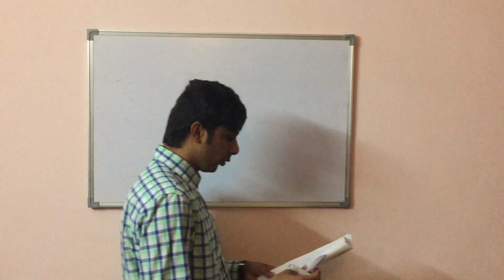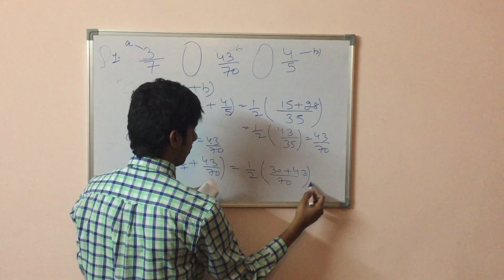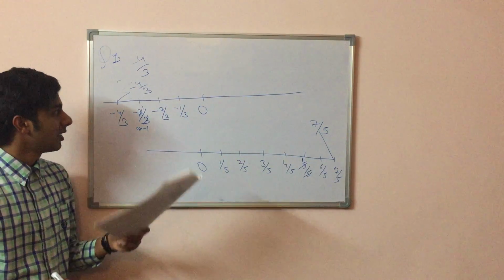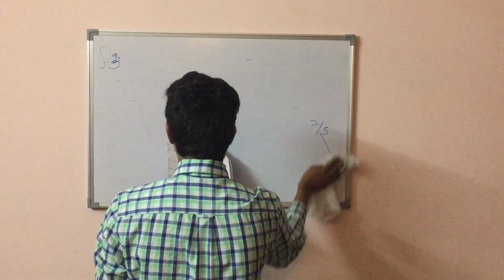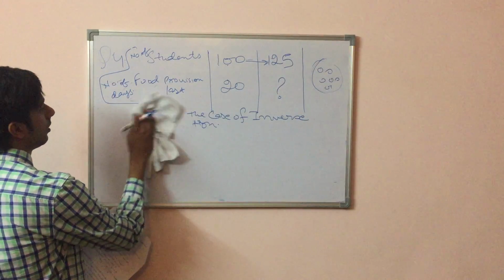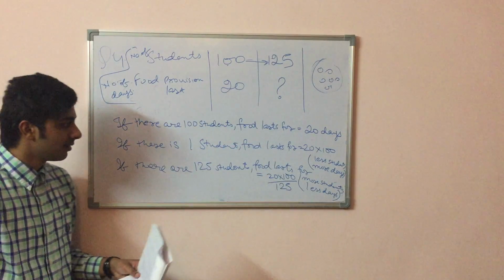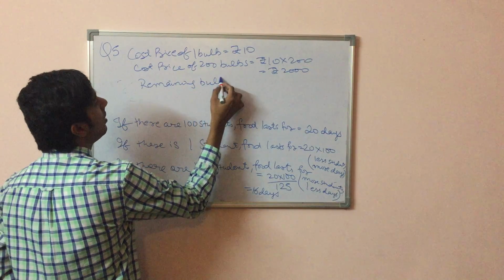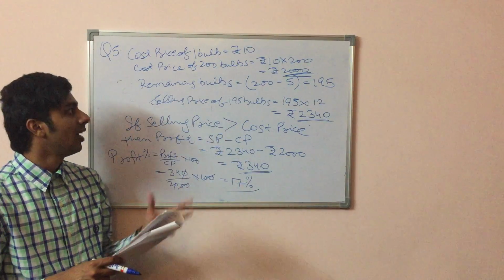Discussion Of Test Paper by Rohit Banga